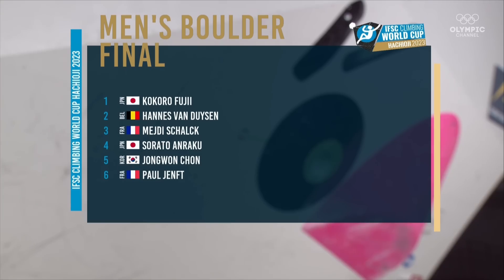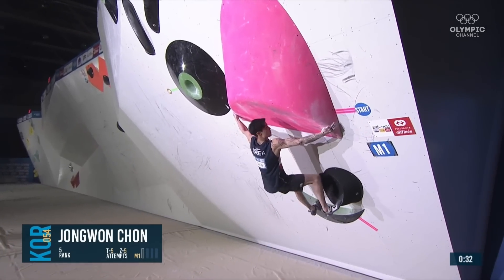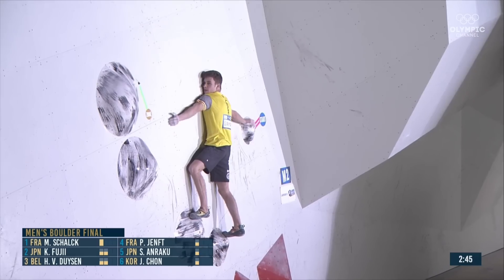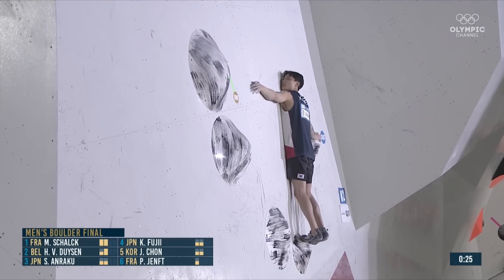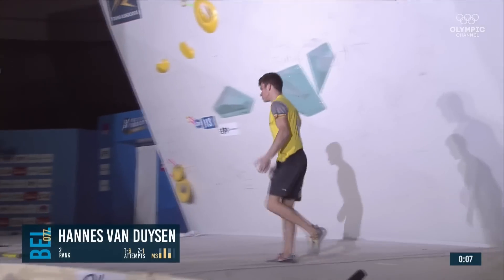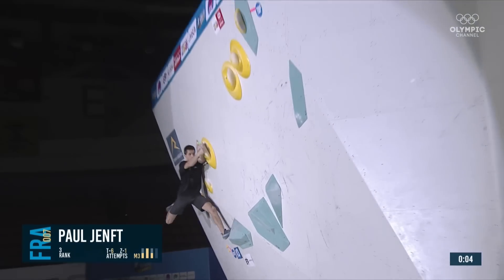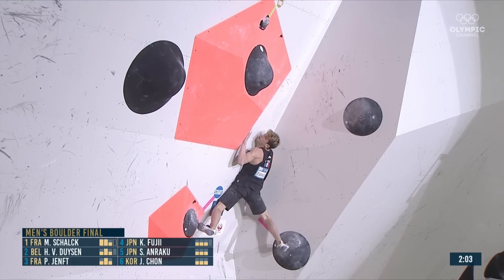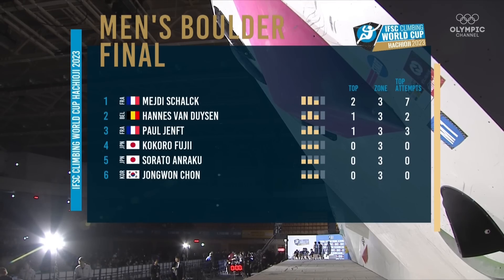Recap Men Boulder Finals | Hachioji | IFSC Worldcup 2023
IFSC Worldcup Boulder Finals Men in Hachioji 2023.

Finalists
Kokoro Fuji
Hannes van Duysen
Mejdi Schalck
Sorato Anraku
Jongwon Chon
Paul Jenft

00:00 - Intro
00:21 - Boulder Nr. 1
07:28 - Boulder Nr. 2
18:44 - Boulder Nr. 3
28:02 - Boulder Nr. 4

Commentator
Matt Groom